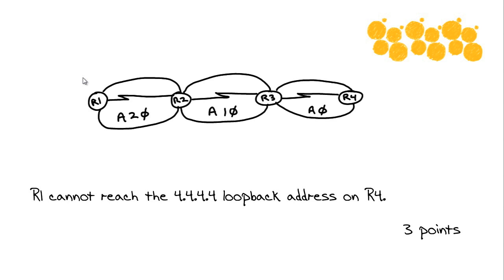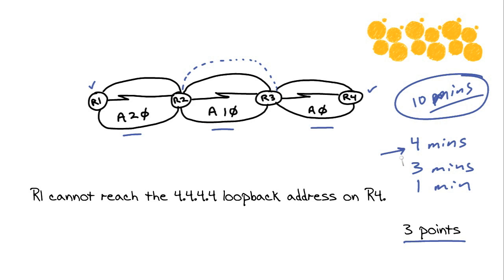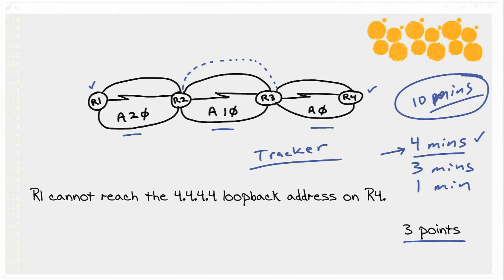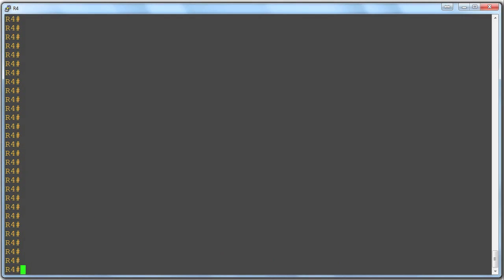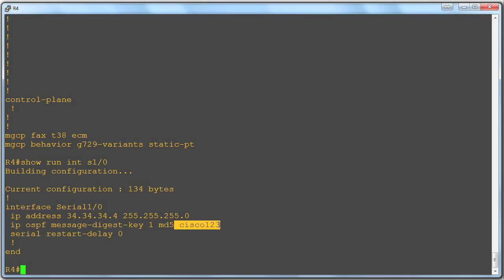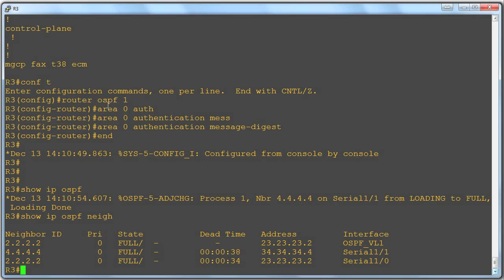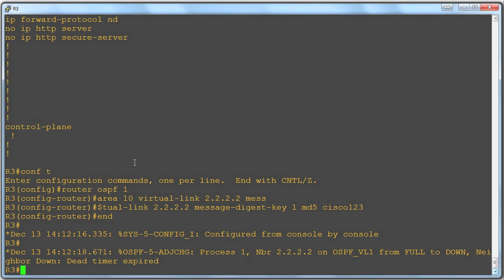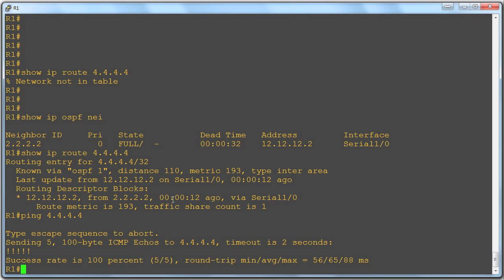MicroNugget: How to Solve CCIE R&S Troubleshooting Sample Ticket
In this video, Anthony Sequeira covers a strategy for resolving a CCIE Routing and Switching troubleshooting sample ticket. He’ll pull the scenario from a sample troubleshooting section, then walk you through each step of implementing the recommended strategy to resolve the issue.

Anthony sets up a typical CCIE R&S troubleshooting ticket, where R1 cannot reach the 4.4.4.4. loopback address on R4. He’ll walk you through a step-by-step demonstration of the recommended strategy. The scenario allows four minutes to implement the solution and resolve the issue. His focus is less on showing you a linear path with all of the right answers than it is exploring the various ways you could approach the problem, identify what’s going on, and then the logical steps you would take. This is a valuable example for anyone who is planning on earning a Cisco Routing and Switching certification.